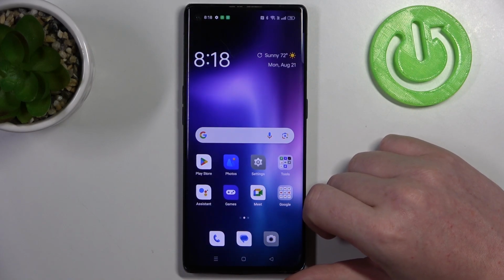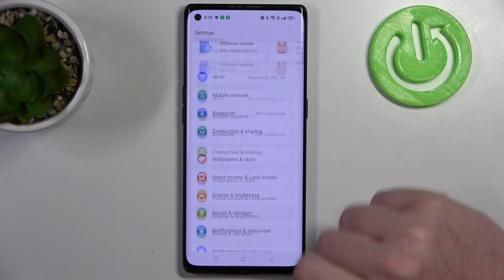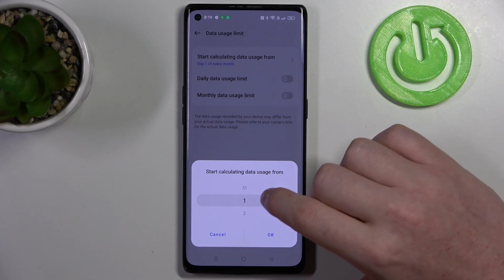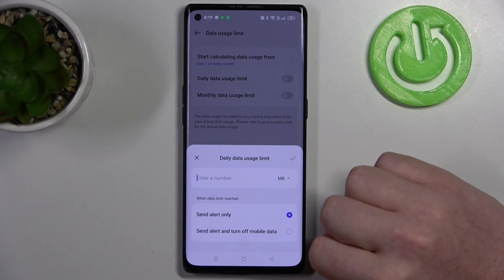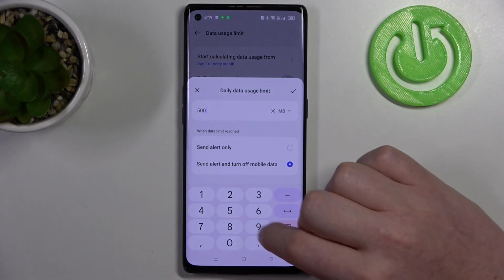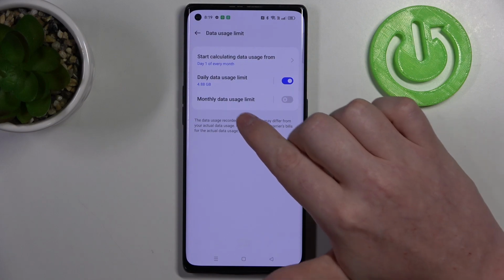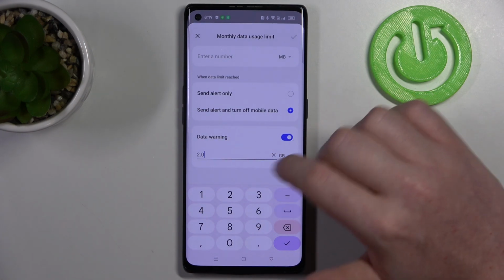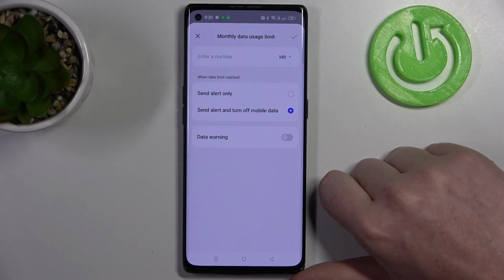How to Set Mobile Data Limit on OPPO Find X3 Neo – Manage Mobile Data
Find out more info about OPPO Find X3 Neo:
Hello, dear friends, now we will help you take control of your mobile data usage on the OPPO Find X3 Neo phone. click on our new video and we'll walk you through the step-by-step process of setting a mobile data limit, ensuring you never exceed your plan again. And this feature not only prevents overages, but also helps conserve data (making it an essential tool for anyone, who wants to optimize their data usage). So don't miss out on our guide and efficiently manage your OPPO data!

How To Set Mobile Data Limit on OPPO Find X3 Neo? How to Manage OPPO Find X3 Neo Mobile Data Usage? How to Customize OPPO Find X3 Neo Mobile Data Limit?